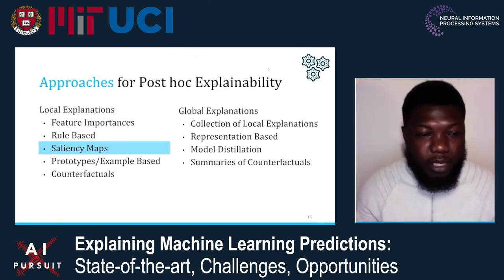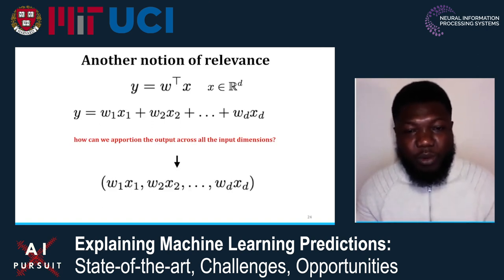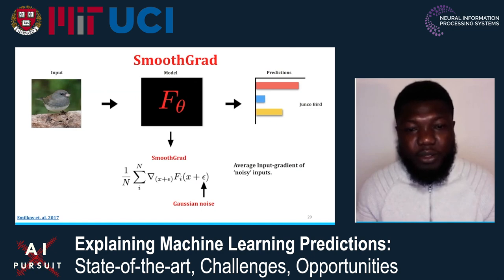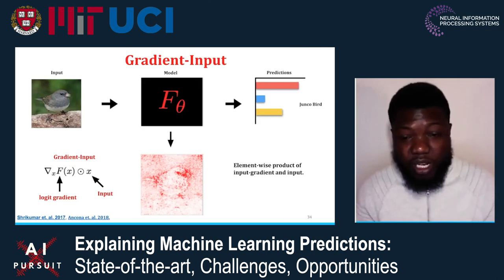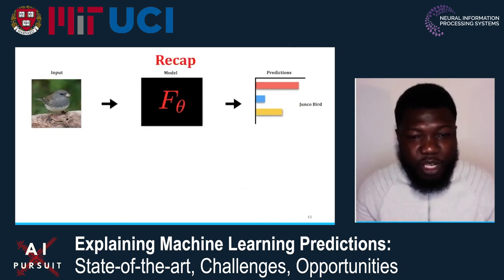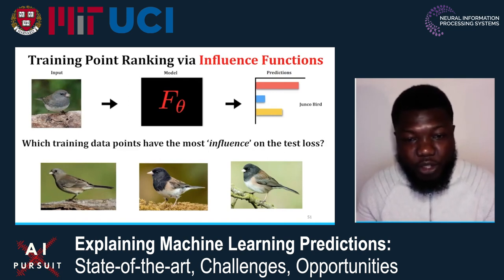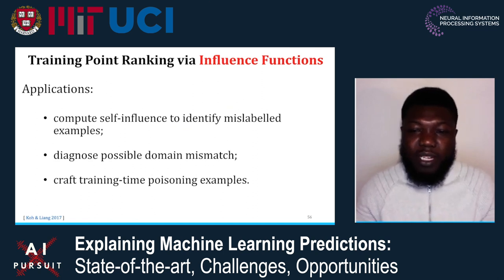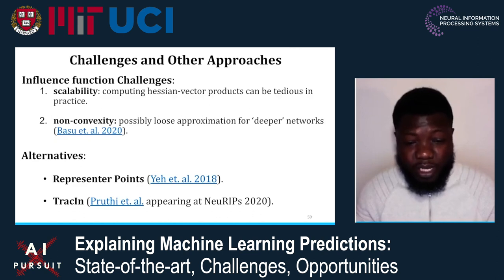Interpretability | Tutorial on Saliency Map In Understanding Your AI Model | NeurIPS